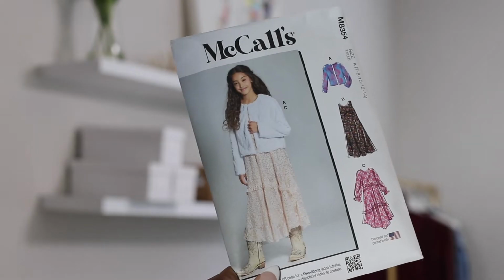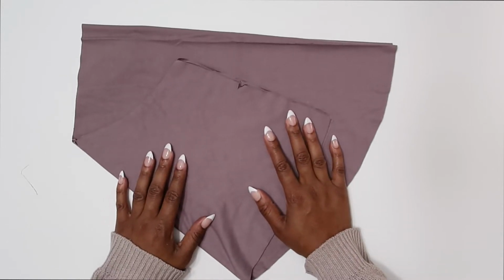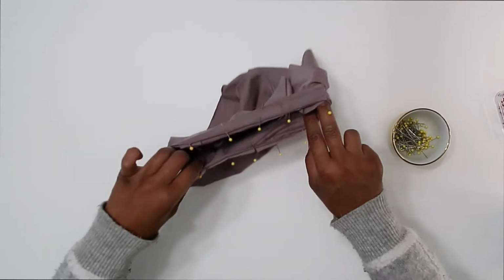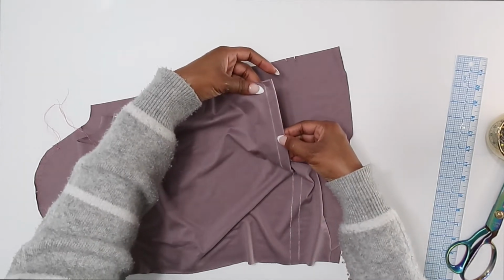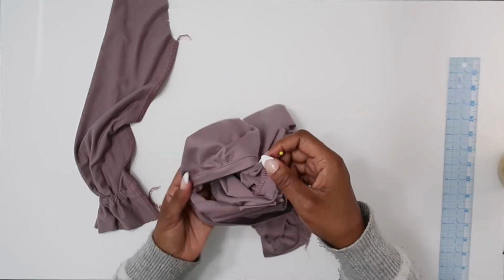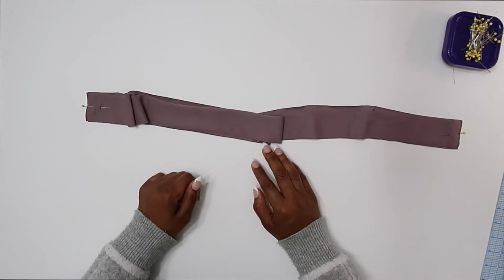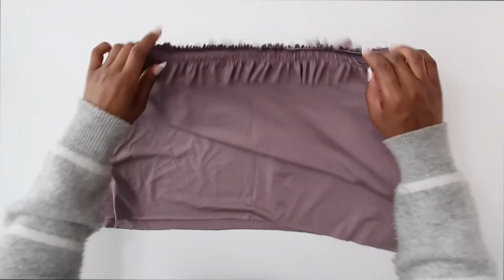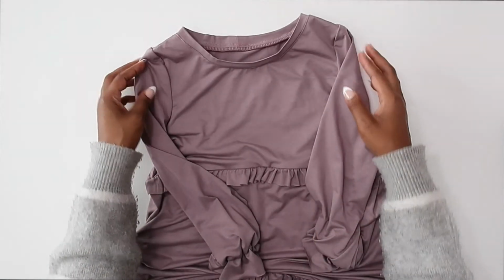Sew Along for McCall's8354: View C with Brittany J Jones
Sew Along to the new McCall's M8354 View C with Brittany J Jones in this step-by-step video. This Girls' Dress, Slip Dress and Jacket pattern features Faux fur jacket A uses fur coat hooks. View B is a slip dress with narrow hem. View C is a long sleeve dress with raw edge ruffle trim and self neck binding. Shop McCall's M8354 below.